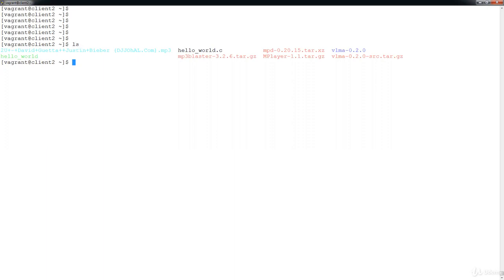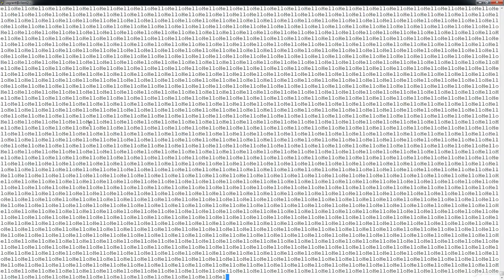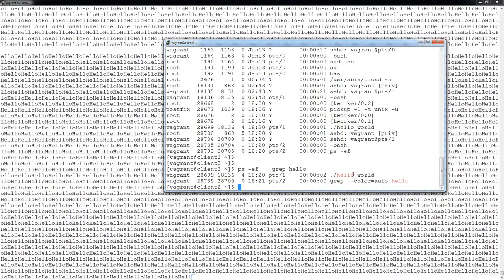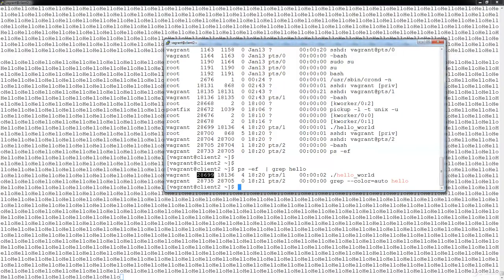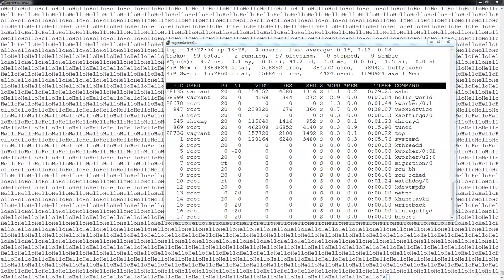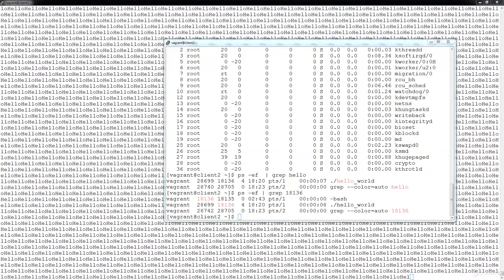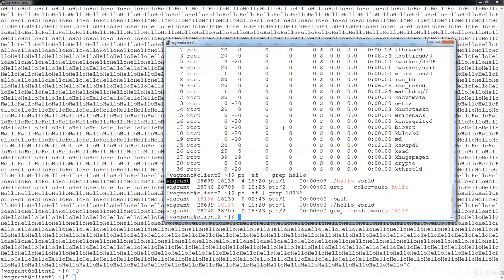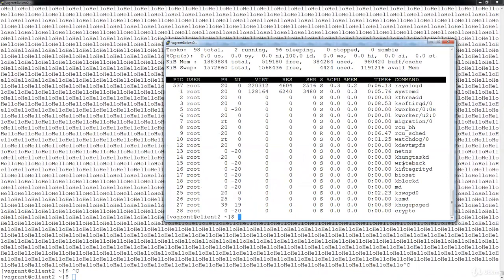028 Introduction to Process in Linux